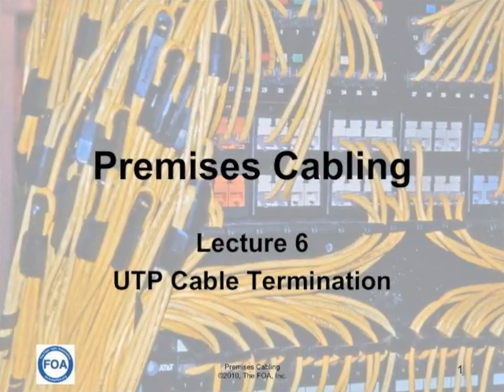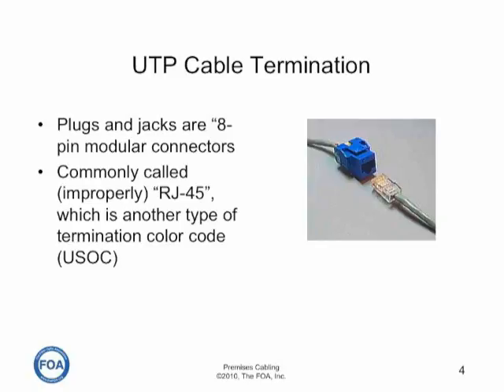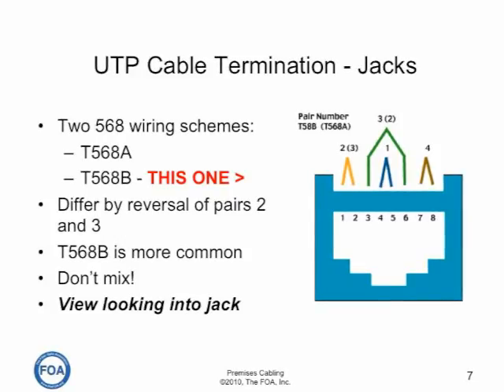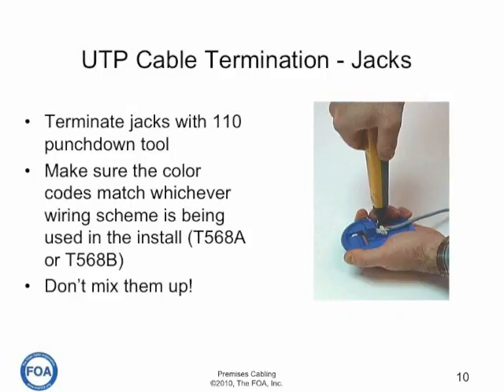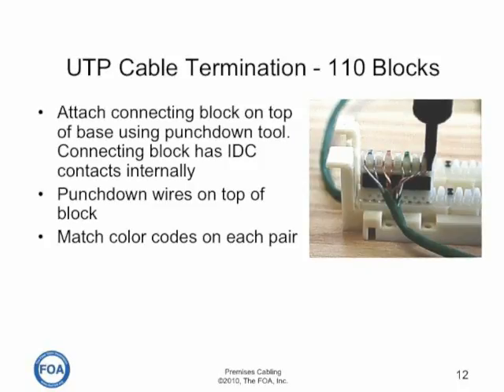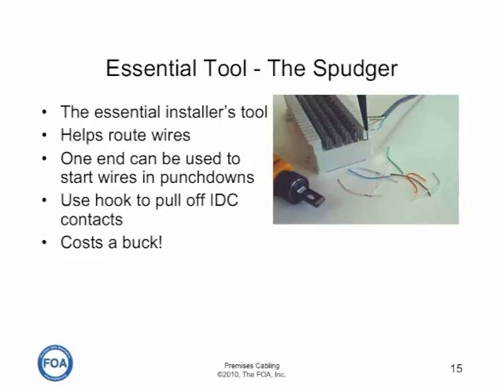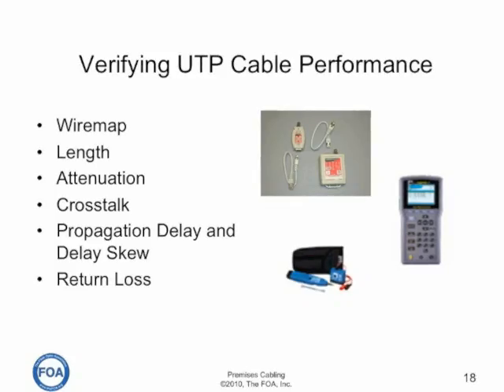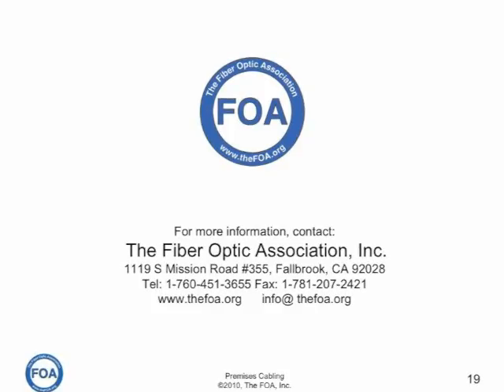Premises Cabling Lecture 6